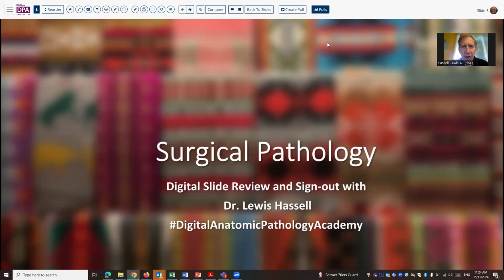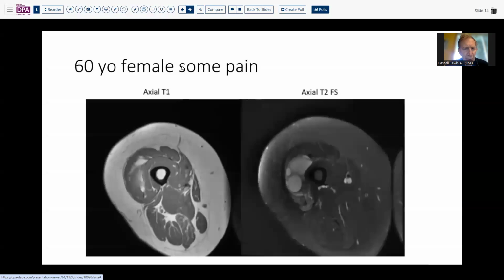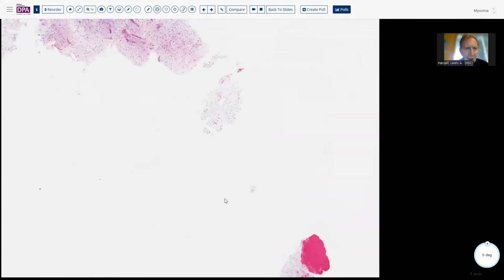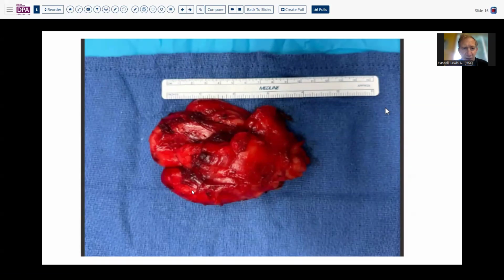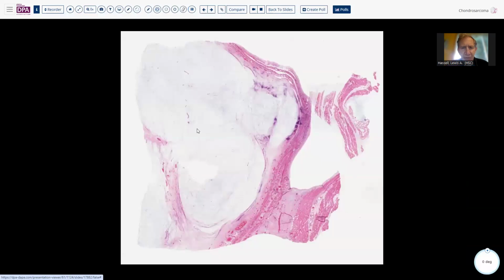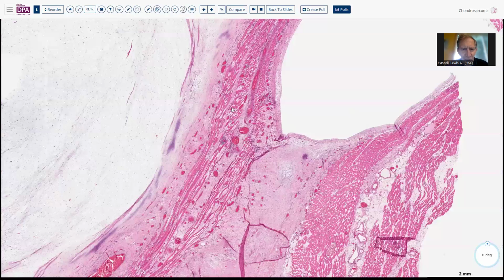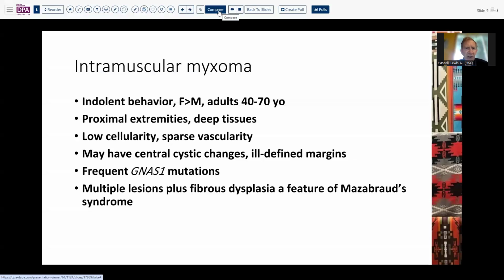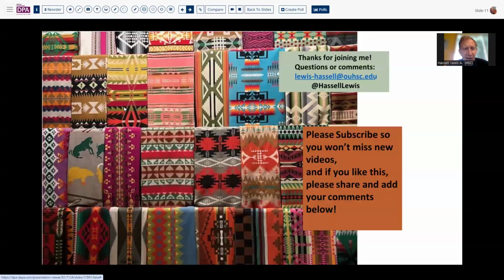Intramuscular Myxoma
Proximal thigh mass in older woman; differentialdiagnosis softtissue tumors,